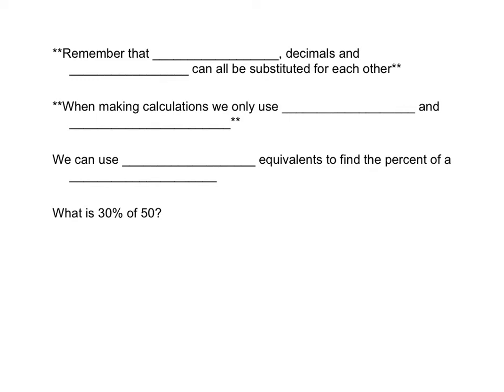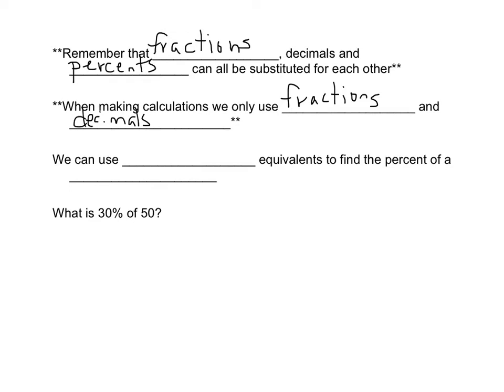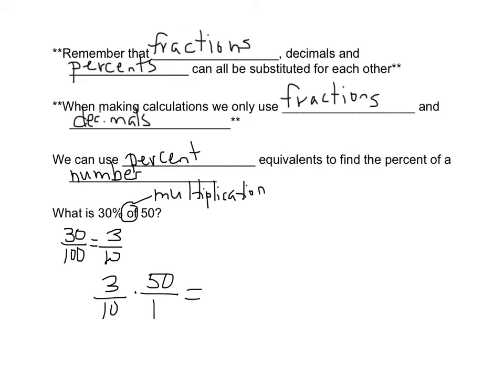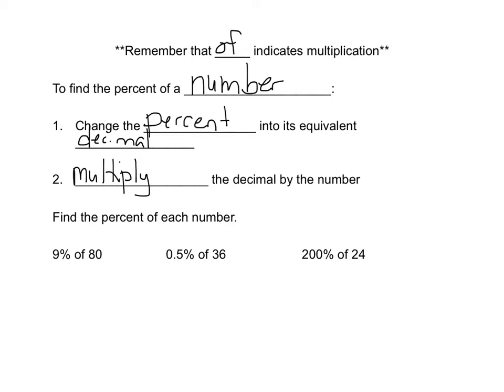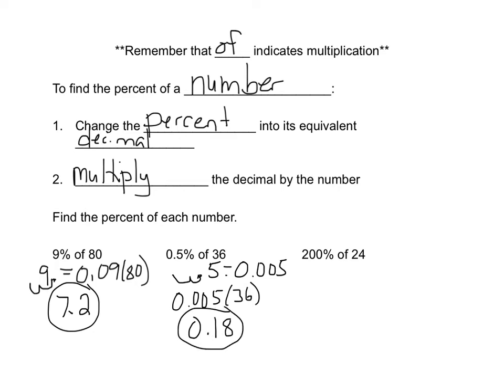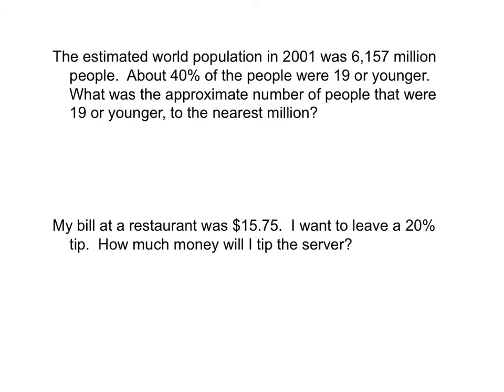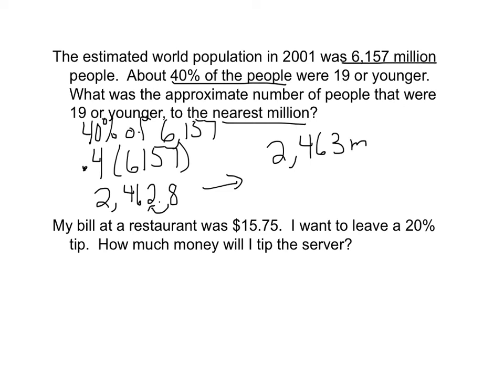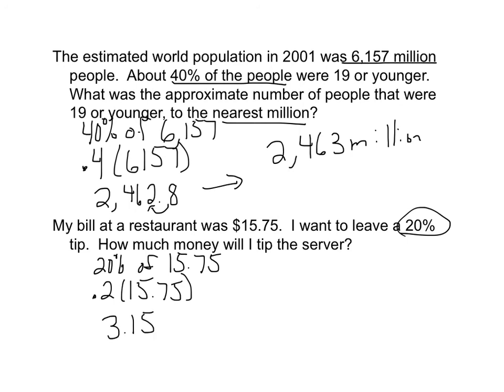Percent of a number